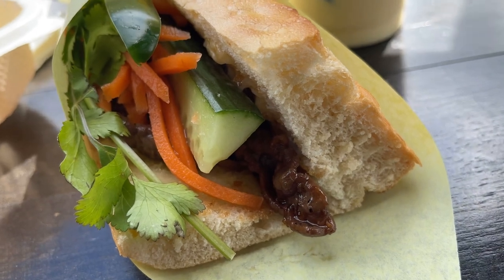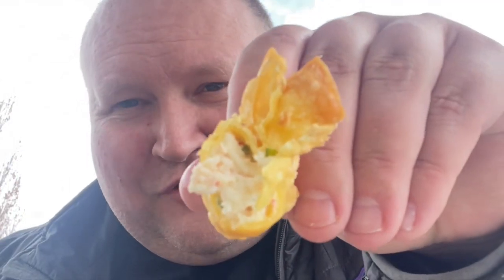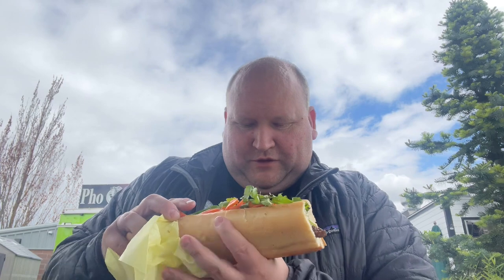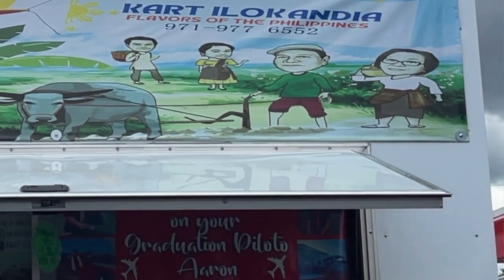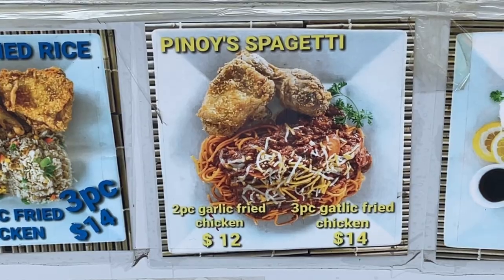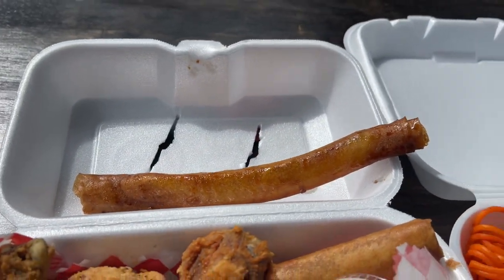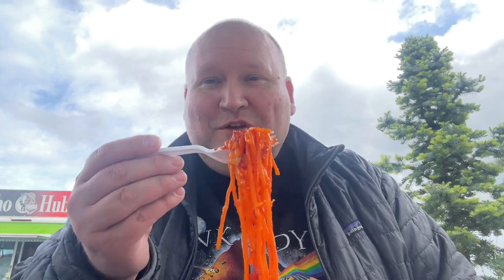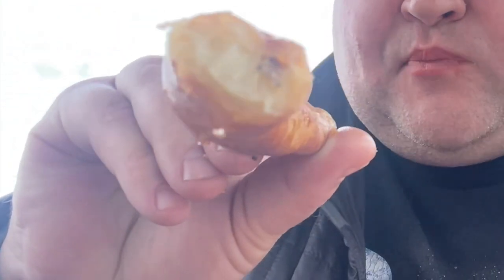Banh Mi Fusion & Pinoy Spaghetti at The Fork in Portland Oregon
In this episode of Tasting Travel, We are back at the Fork Fairview Food Plaza in Portland Oregon, where we visit Banh Mi PDX , A Banh Mi Fusion Food Truck, to try a Bulgogi Banh Mi Sandwich
Then We visit Kart Ilokandia, a Philipino Food Truck, where we try their Pinow Spaghetti.

Affilliate links

shorturl.at/dfsB3